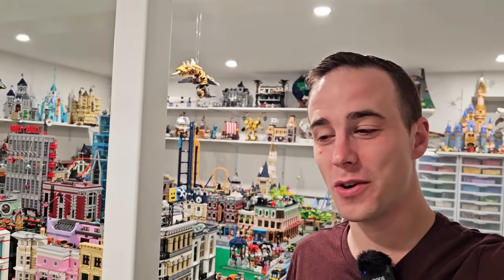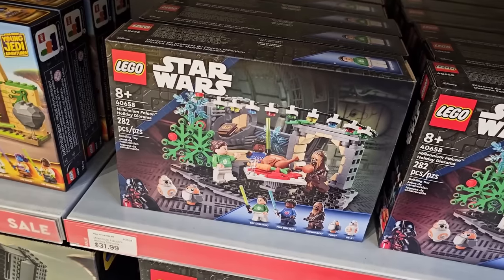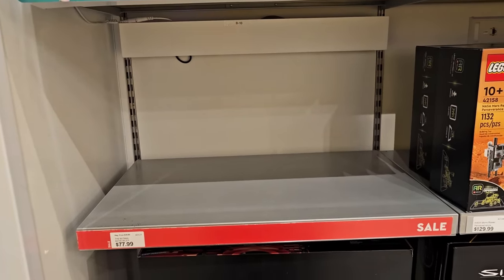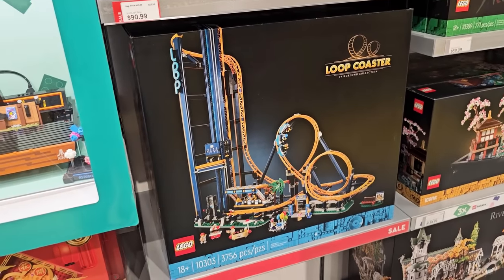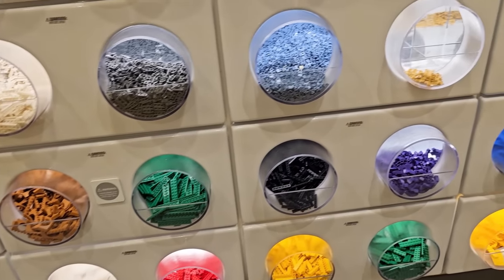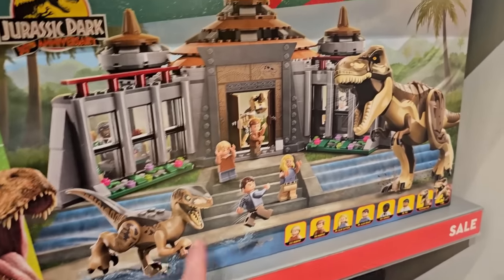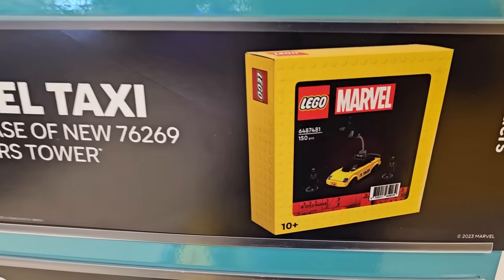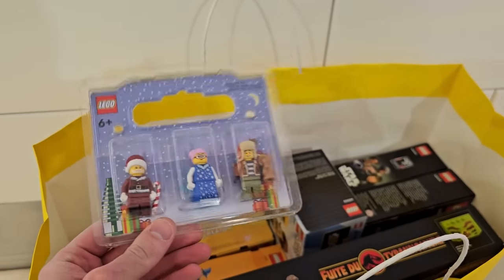LEGO Store BLACK FRIDAY Shopping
WOW, this could be the best year ever! It was VERY hard to say no LOL!